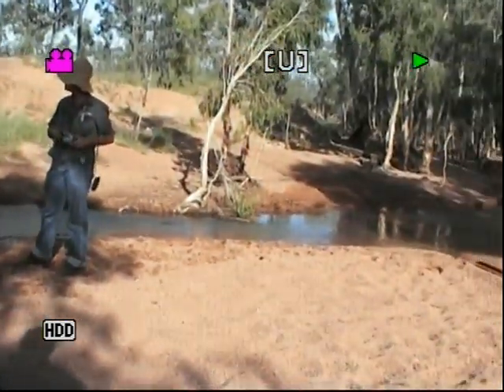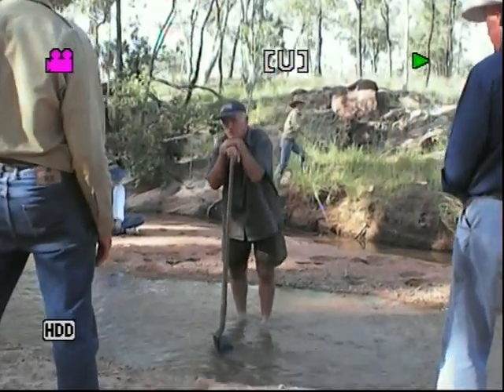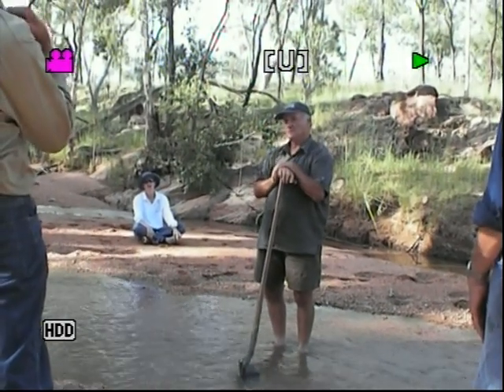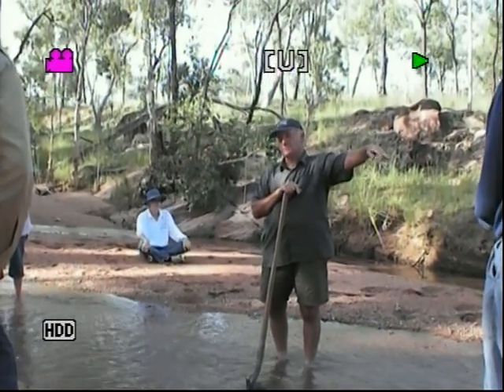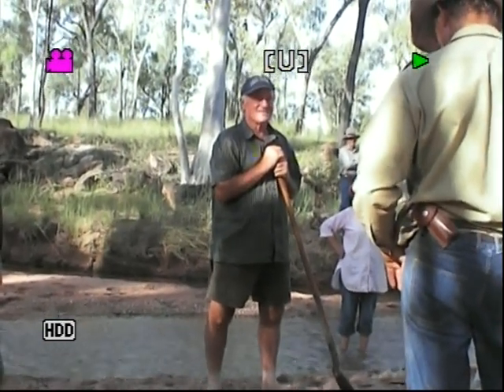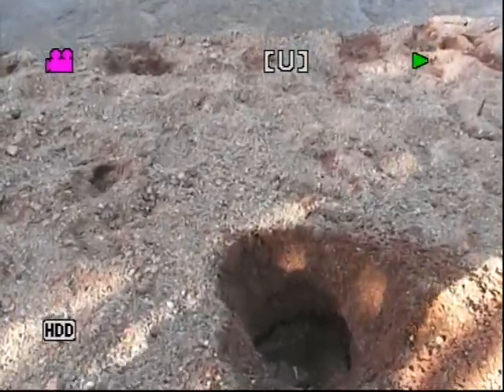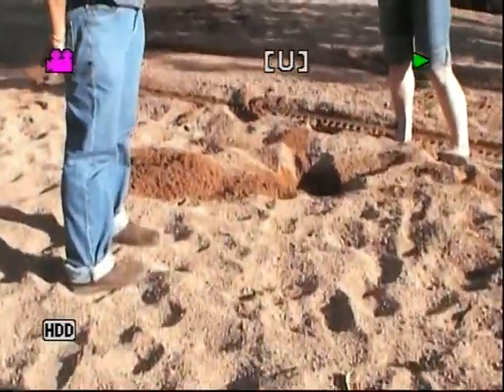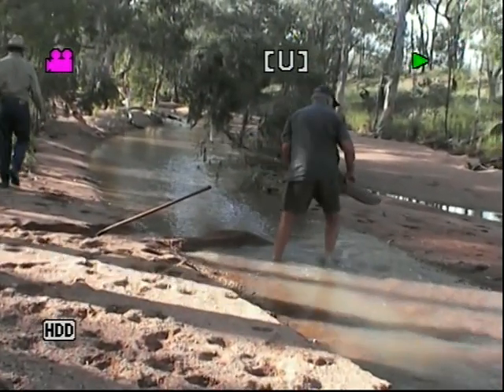Peter Andrews visit Burdekin - Controlling Water 1/2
Peter Andrews shows how to control water flow at Mt Owenee, Burdekin, North Queenland.  Because it moves more slowly, ponded water reduces the flow of water moving past it, and so reduces the erosive power of a fast moving stream.